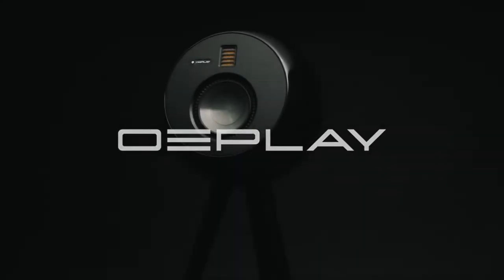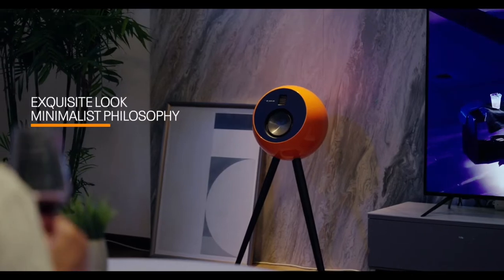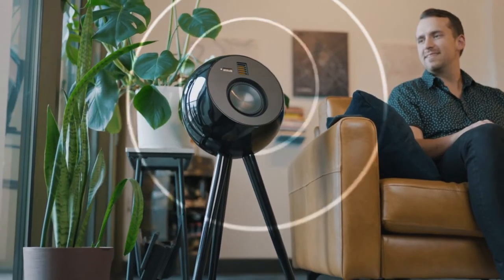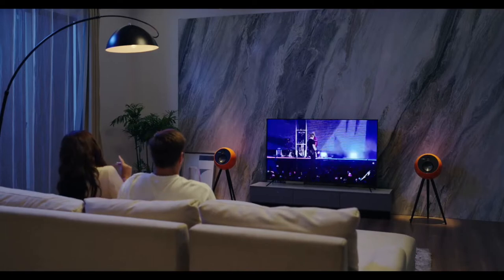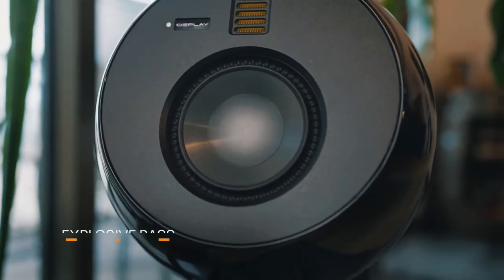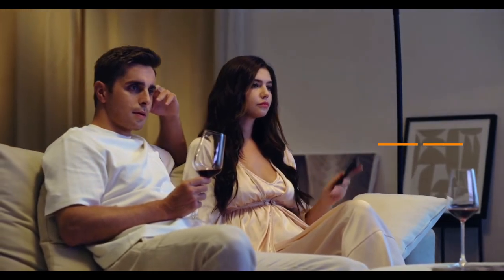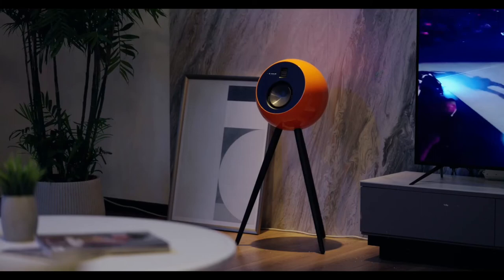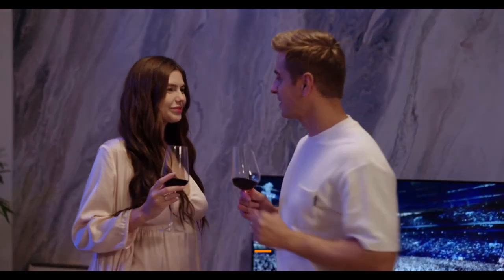OEPLAY : THE POWERFUL HI-FI SPEAKER WITH ICONIC DESIGN | Indiegogo | Gizmo-Hub.com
A studio-grade professional listening experience sets musicians back $10,000s. But now you can join them and hear the beat as your favorite artists intended them to be heard. Dive deep into a listening experience so rich, you’ll wonder how you were enjoying music before.

Packed with a powerful AMT tweeter, OEPLAY is built to impress with exceptional sound quality to truly honor and respect the music the way it was written. Every detail, every frequency, every pitch and vibration.

And with its timeless design, OEPLAY is also a beautifully elegant addition to any interior.

Get ready to bring the ultimate music experience into your home at an affordable price.